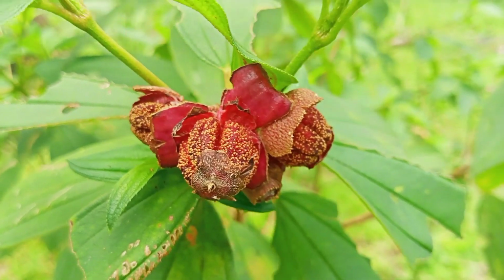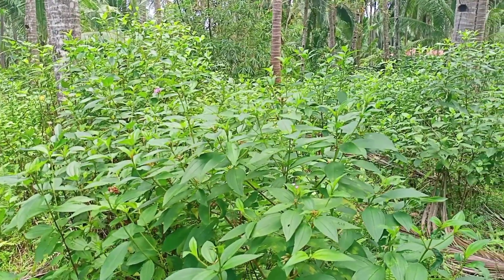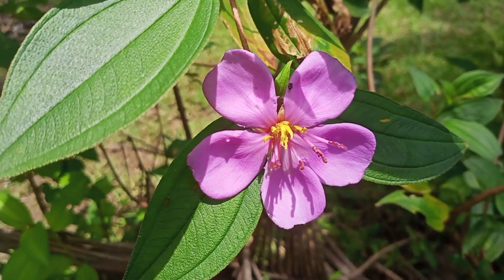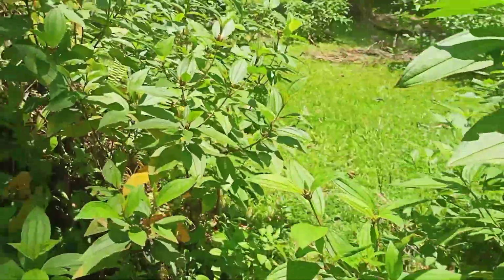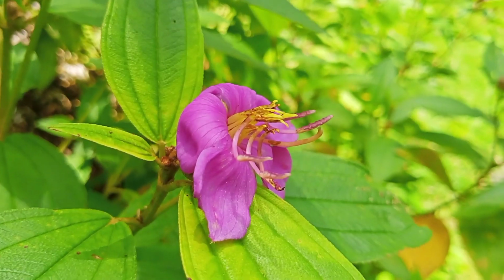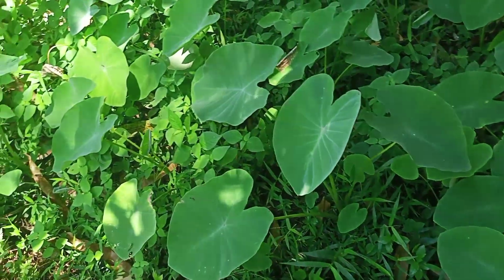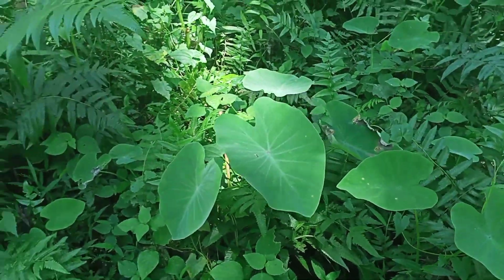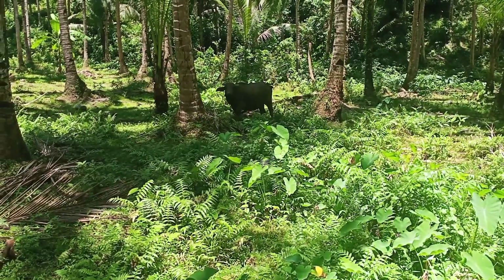Wild Plants and Me | Melastoma Malabathricum or Hatutngaw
Wild plants, rare plants and its connection on my childhood life. First video featuring the local plant Hatutngaw of the Melastoma malabathricum, Malabar melastome, Singapore rhododendron, Indian rhododendron, planters rhododendron, or senduduk.
Plants, wild plants, rare plants, house plants, trending plants, viral plants, garden, gardening, ornamental and vegetables gardening or farming, house plant tours, garden tours, and anything related to plant community and gardening community, fishing, and life adventures will be featured in this channel in a buhay probinsya or Philippine countryside living setting. Hoping you would enjoy plants, gardening, fishing, and other countryside living adventures and experiences in this channel.